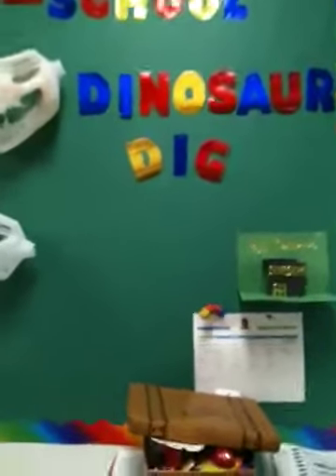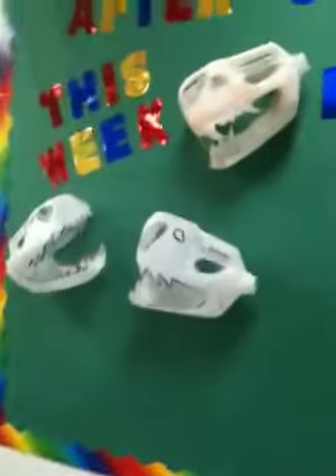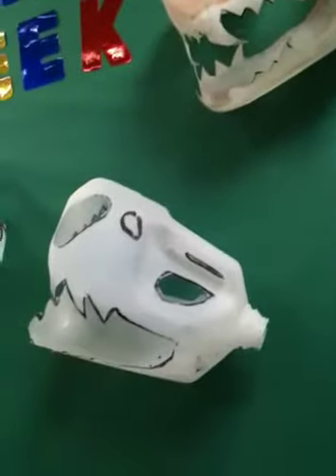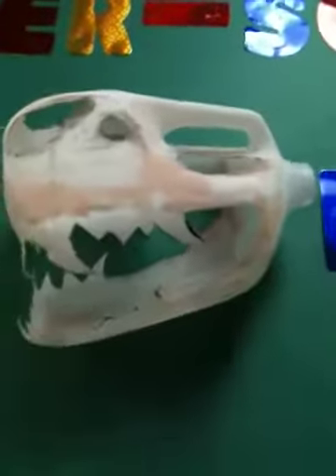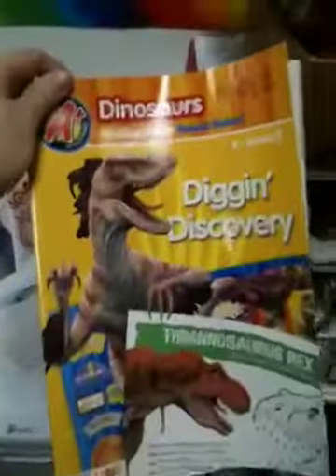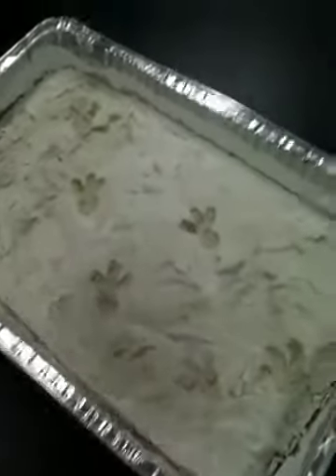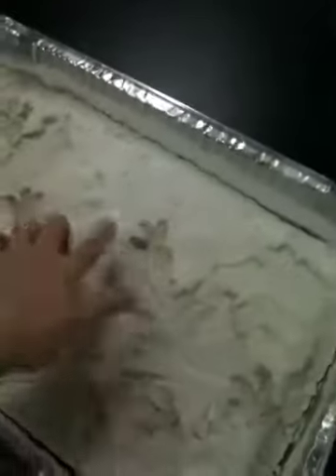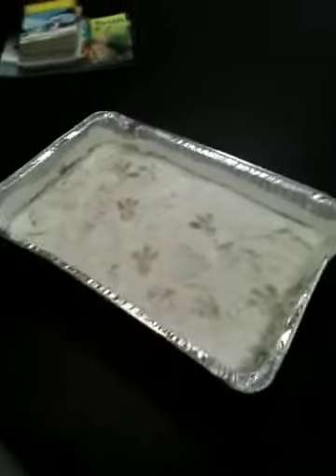Dinosaur week in afterschool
This week we are learning about dinosaurs.